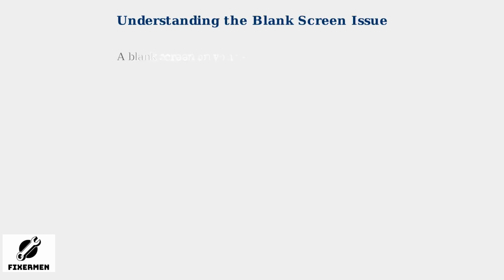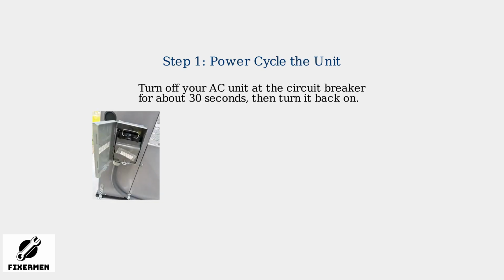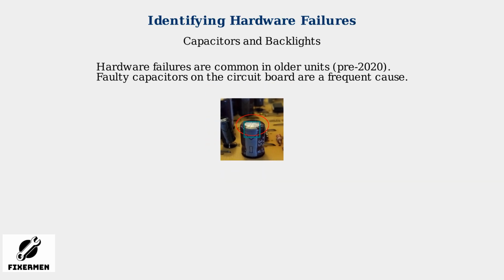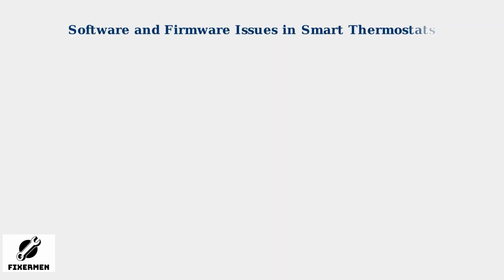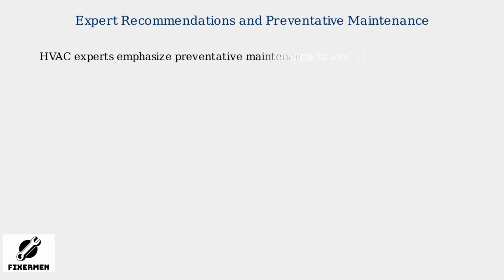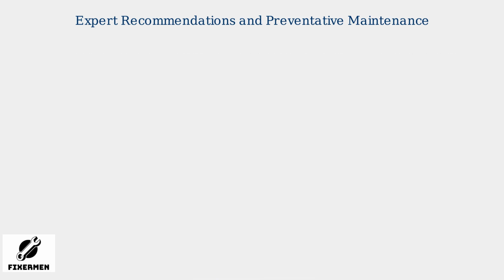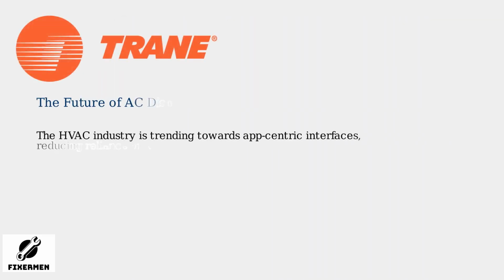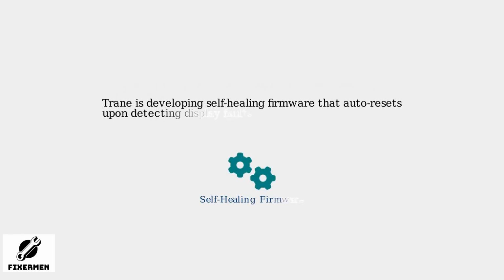American Standard AC Display Showing Blank Screen Fix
Discover effective solutions for fixing your American Standard AC's blank screen display. Get your cooling system back on track with our expert tips.